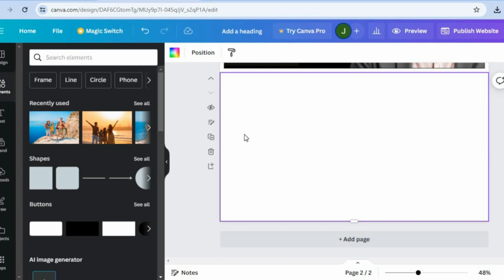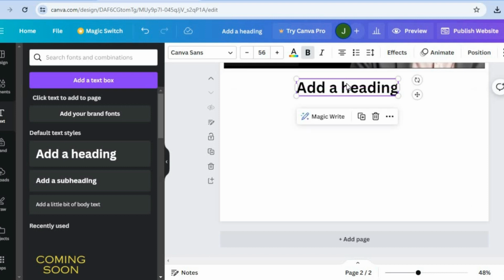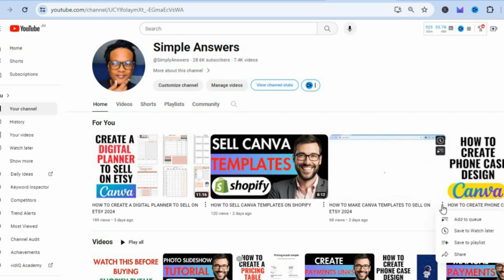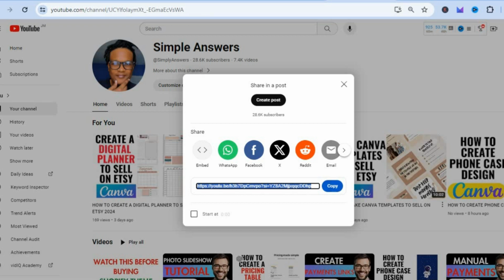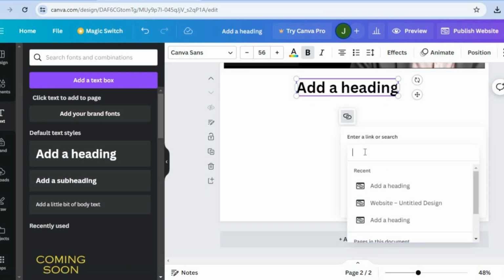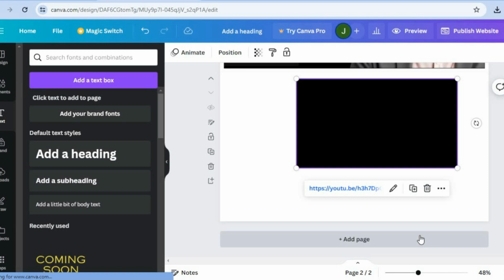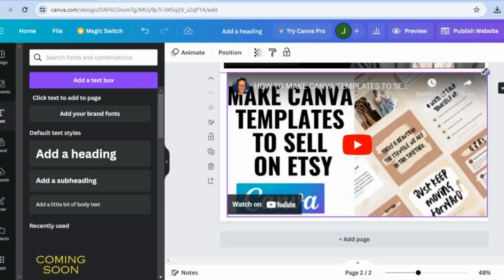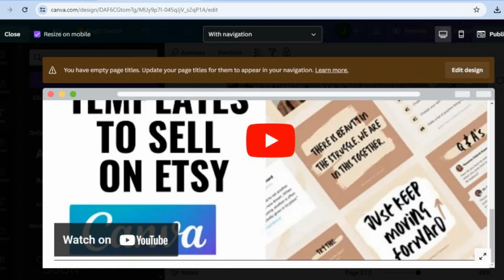HOW TO EMBED YOUTUBE VIDEO ON CANVA WEBSITE